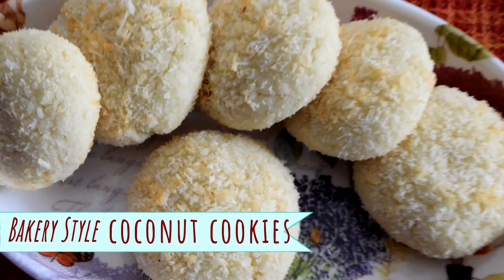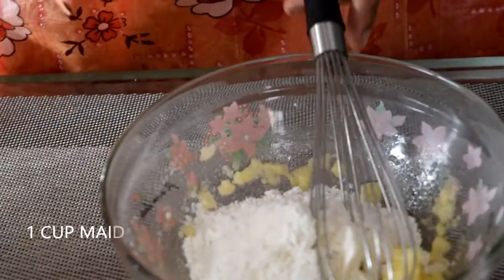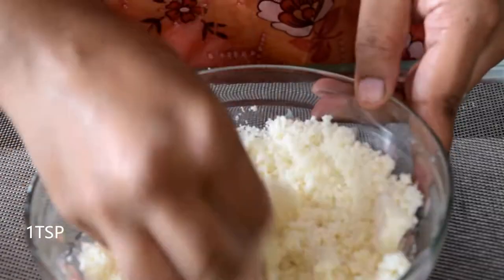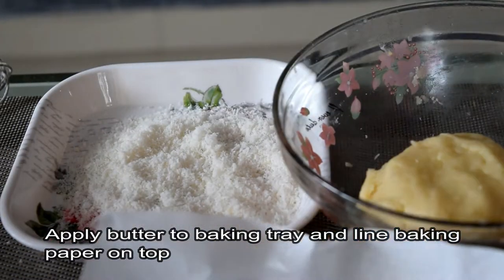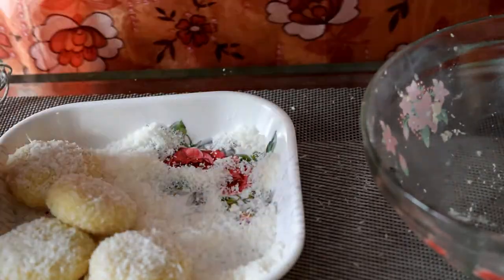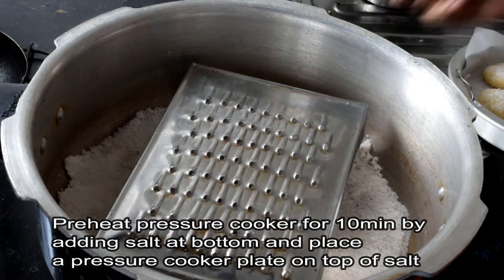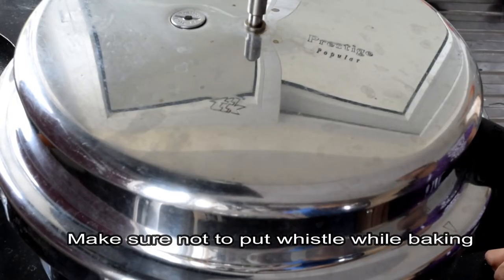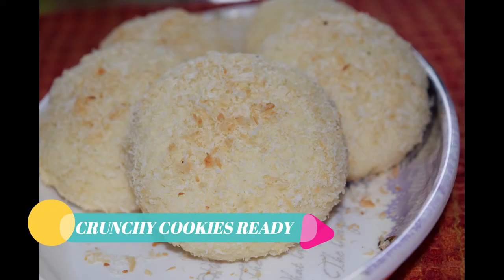Coconut Cookies Bakery Style without Oven - Eggless Coconut Biscuits Using Pressure Cooker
Coconut Cookies are chewy yet crunchy biscuits available in all bakeries. Try this easy homemade cookies without oven which is egg less too.

[Ingredients:]
1/2 cup Melted butter
1/2 cup Powdered Sugar
1 cup Maida/All purpose flour
1 Pinch of salt
1/2tsp Baking powder
5tbsp Dessicated coconut(2 + 3 tbsp)

You can checkout my below recipes also